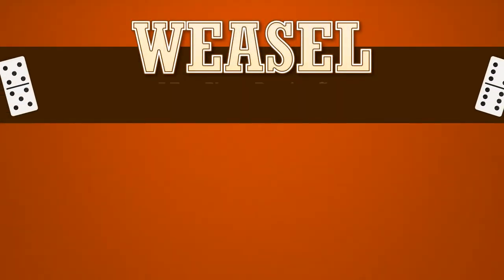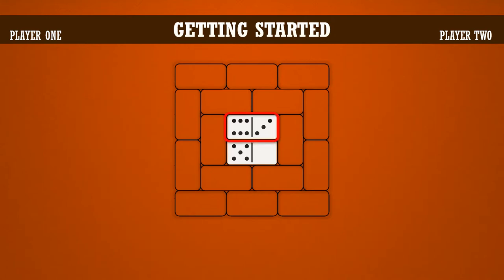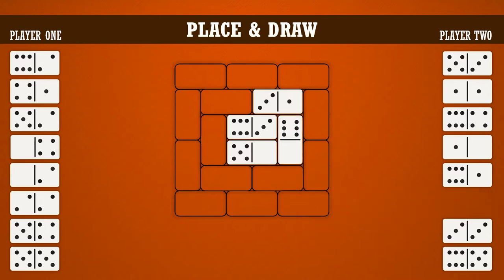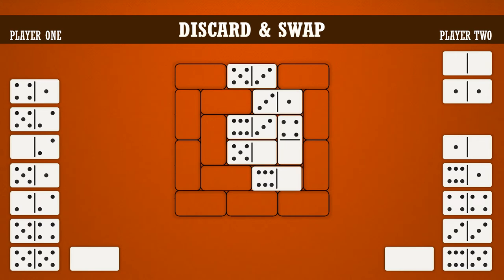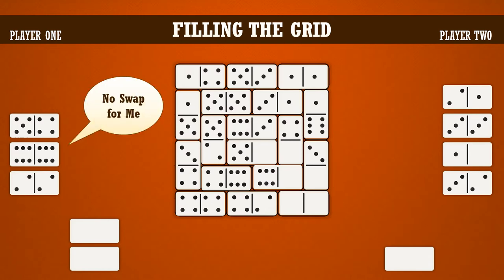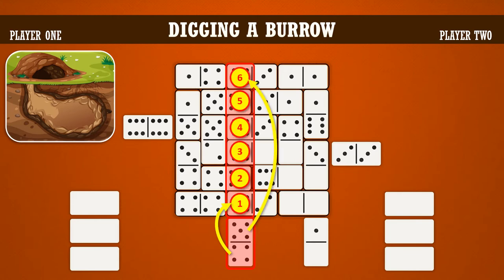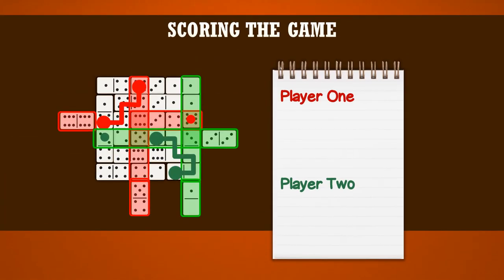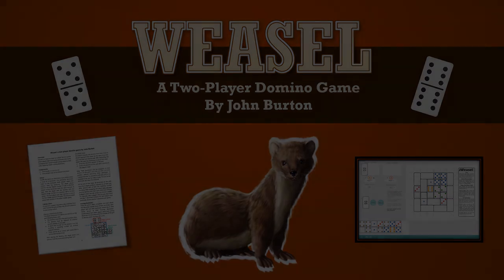Weasel a Domino Game for Two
Weasel is a two player domino game where you lay dominoes on a grid, building scoring opportunities while secretly holding on to two dominoes for scoring at the end.  The two dominoes you keep will score based on the other dominoes in the grid.  If you figure out your opponent's strategy you can foil their plans while building up your chances to score.

0:00 Intro
0:16 Supplies
0:27 Object of Game
0:41 Getting Started
1:19 Taking a Turn
3:05 Gameplay Rules
3:40 End of the Game
3:58 Scoring
6:25 Outro